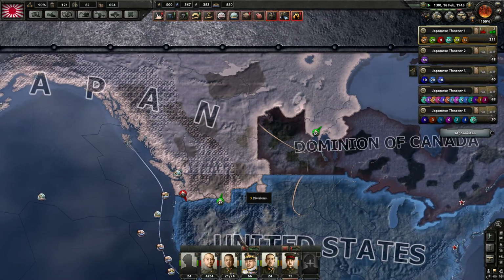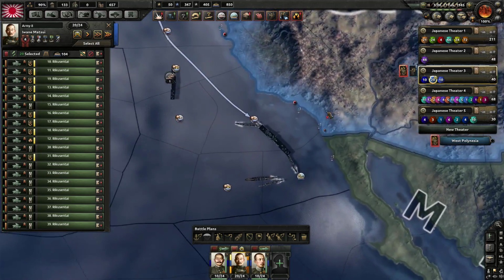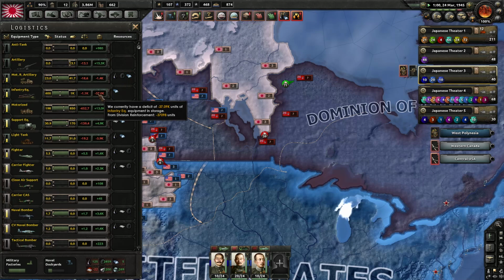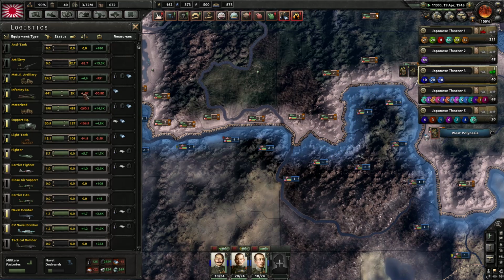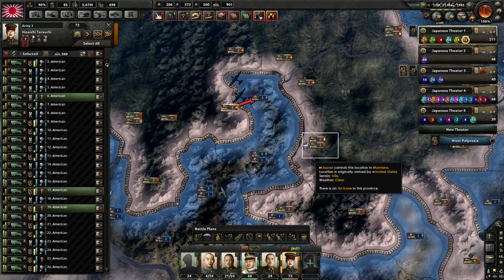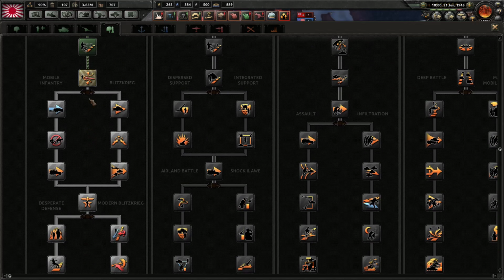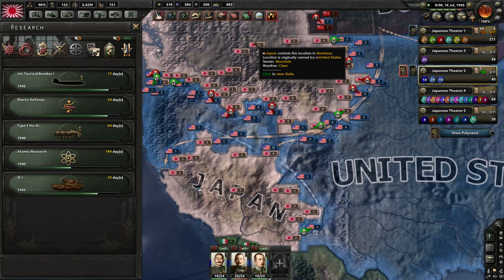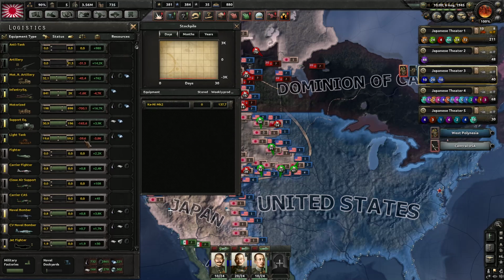Hearts of Iron IV! Imperial Japan! Axis Campaign - Part 16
Let's Play HoI4! Japanese Imperial Campaign!